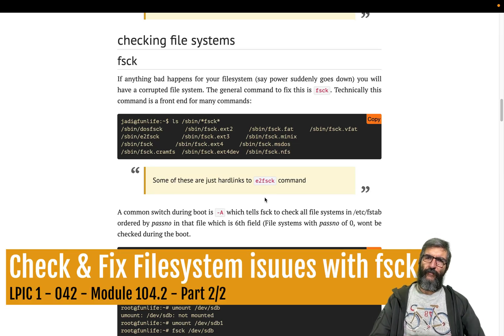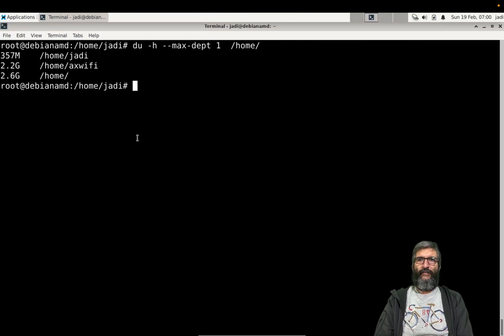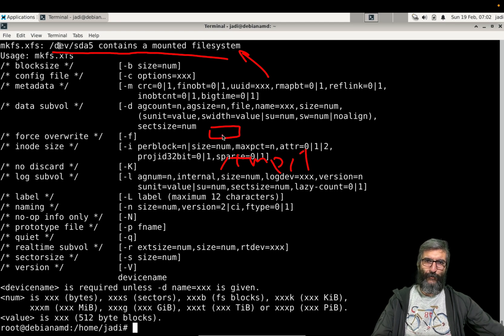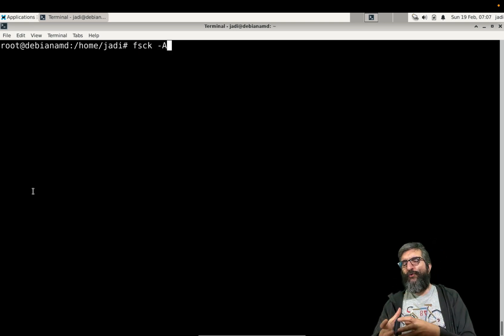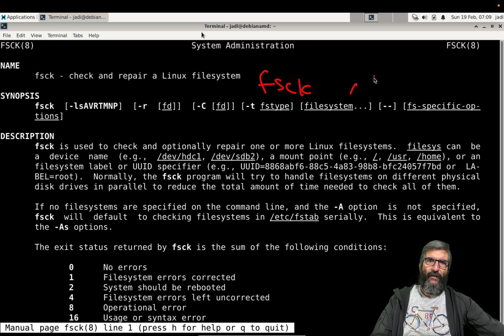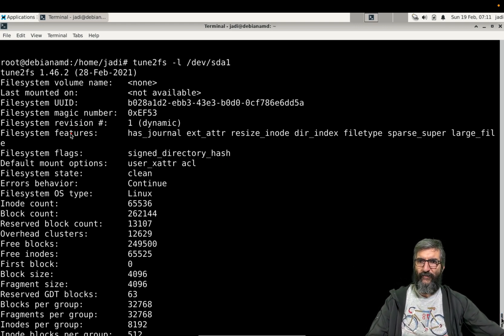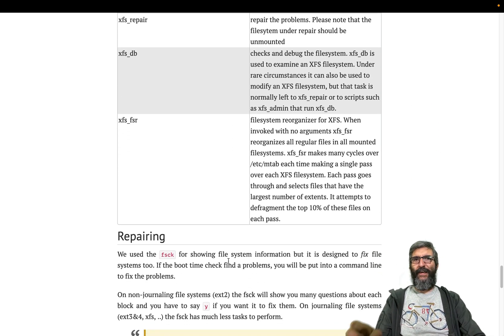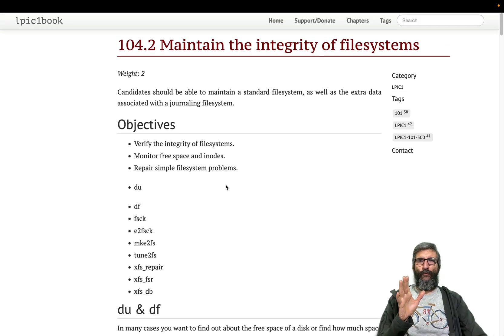LPIC 1 - 042 - 104.2 (2/2) - Filesystem integrity; checking and fixing fs with fsck and xfs tools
In this module, I will show you how to maintain the integrity of your filesystems and what to do in case of a failure. In this section we will cover the checking and fixing ext and xfs filesystems using tools like fsck, fsck.ext, xfs_info, xfs_fsr & xfs_db)

00:00 - fsck
09:35 - e2fsck
09:50 -  tune2fs
10:55 - debugfs & superblocks
11:15 - xfs tools (xfs_info, xfs_repair, xfs_db & xfs_fsr)